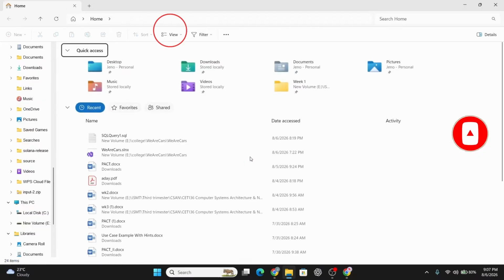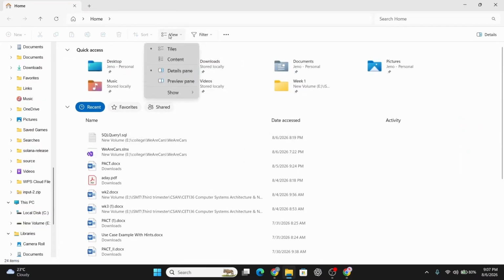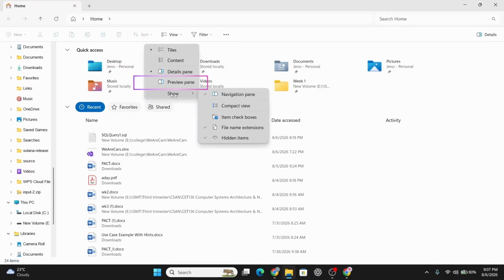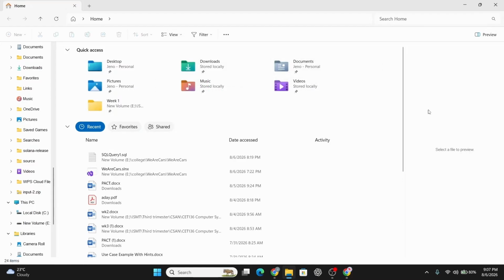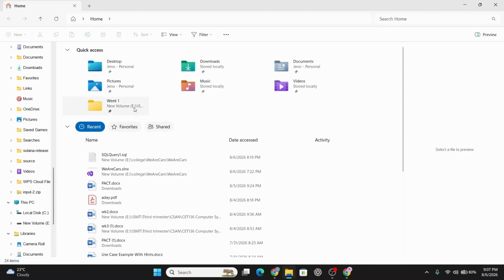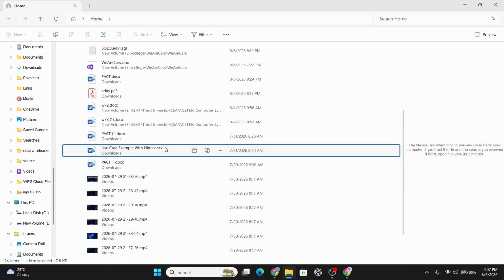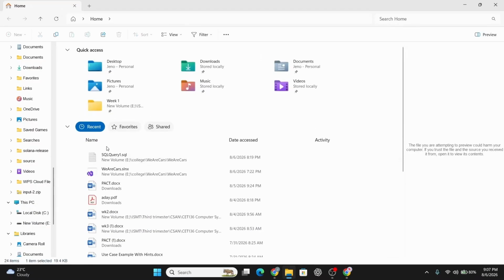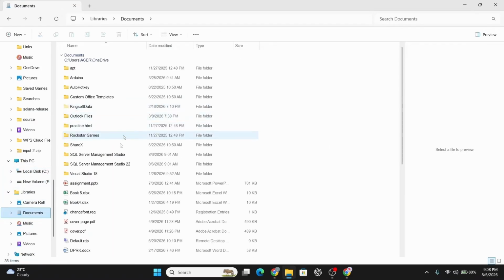How to Preview Microsoft Office Files Without Opening Them ?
Hello Guys,

How to Preview Microsoft Office Files Without Opening Them ?: Welcome to our step-by-step guide on "How to Preview Microsoft Office Files Without Opening Them!" If you want to quickly view Microsoft Word, Excel, or PowerPoint files without opening them, this video is for you. In this tutorial, we’ll show you how to preview Microsoft Office files in Windows, use File Explorer's Preview Pane, and view document contents without opening the file. These simple tips can help you quickly check your Office files and find the document you need without launching Microsoft Office.

In this video, we will show:
How to preview Word documents in Windows
How to preview Excel files without opening them
How to preview PowerPoint files in File Explorer
How to enable Preview Pane in Windows File Explorer

What you'll learn:
How do I preview Microsoft Office files without opening them?
How to preview Word files in File Explorer?
How to view Excel files without opening them?
How to preview PowerPoint files without opening them?
How to turn on Preview Pane in Windows?